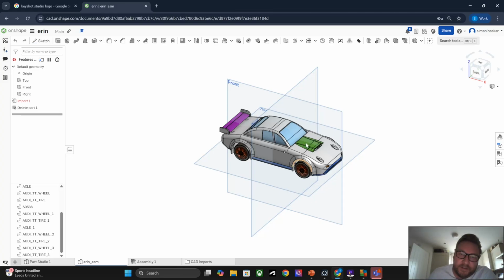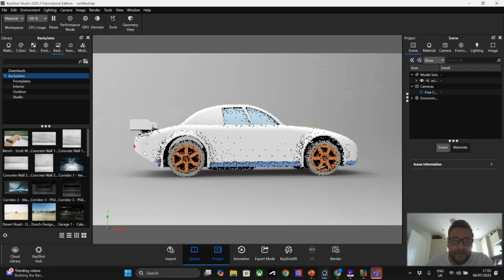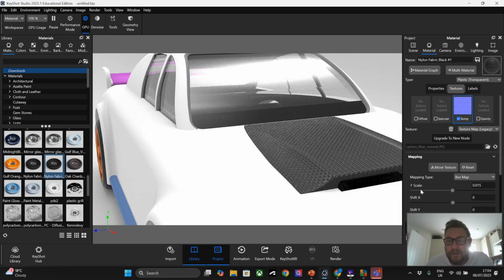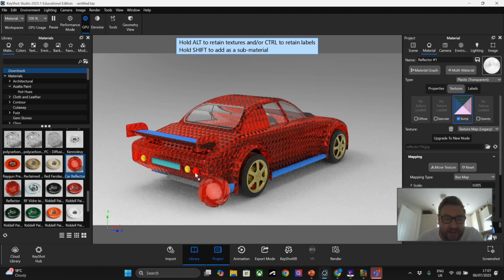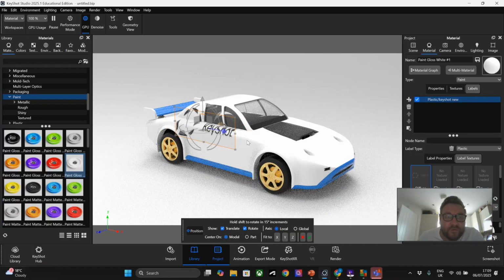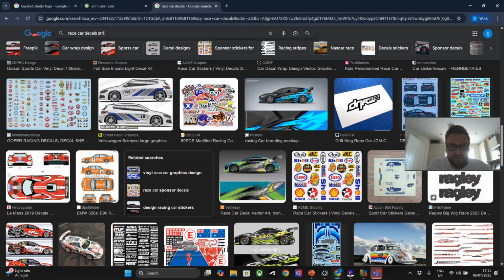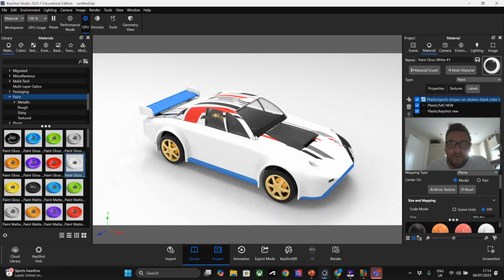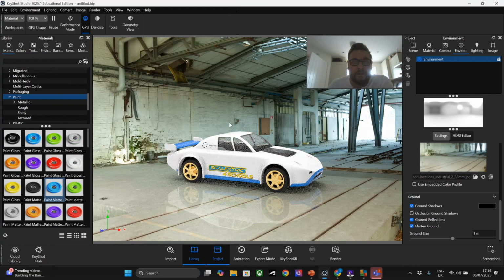Scalextric4Schools KeyShot Tutorial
Taking a Parametric design from Onshore into Keyshot for some basic rendering and adding a livery.